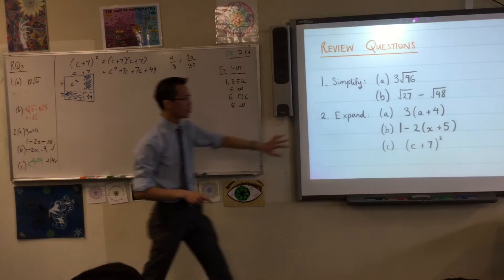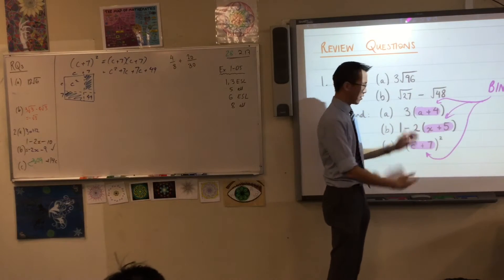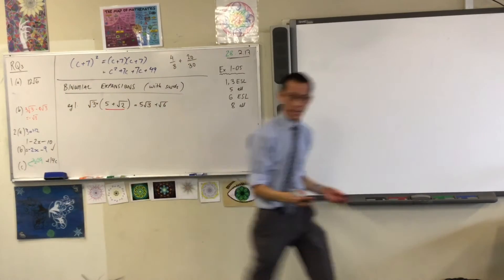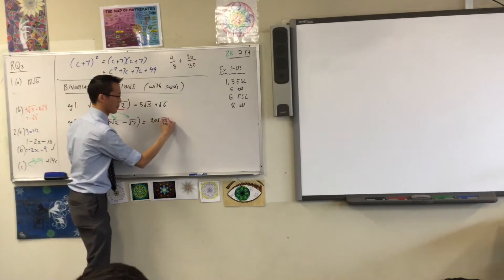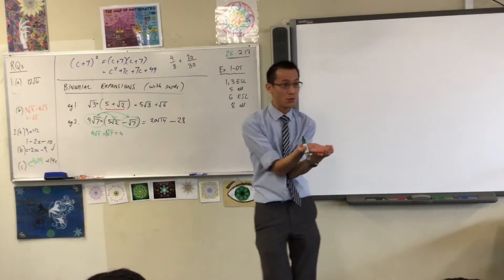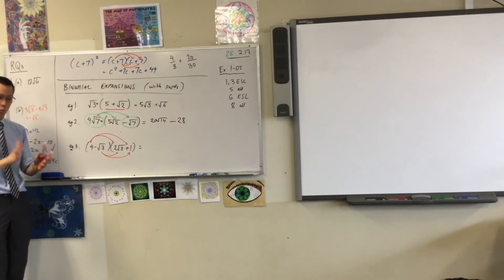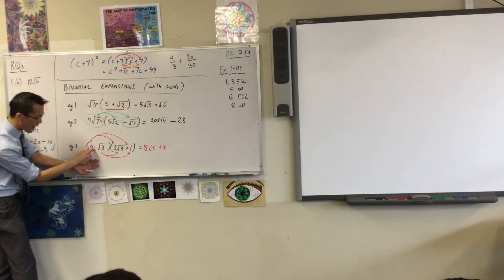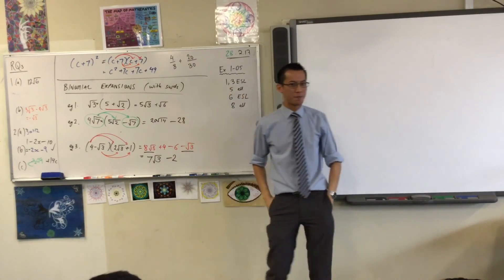Binomial Expansions with Surds